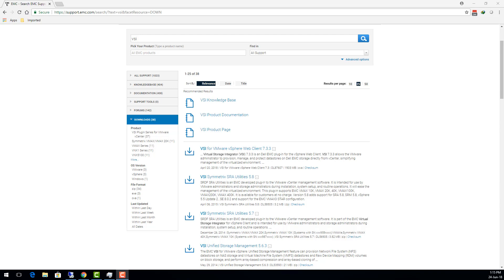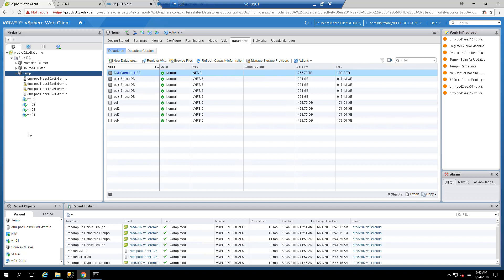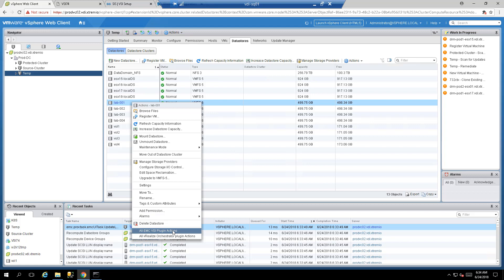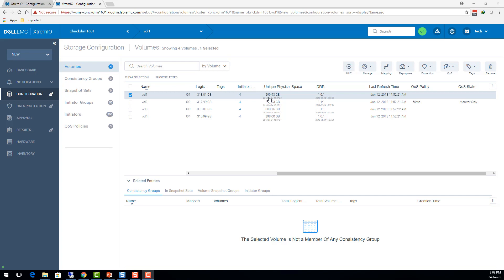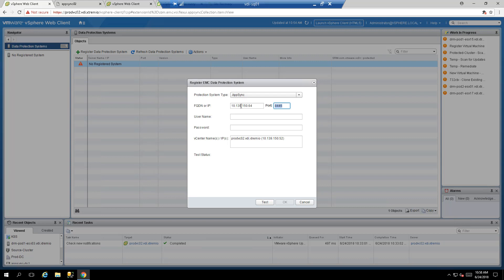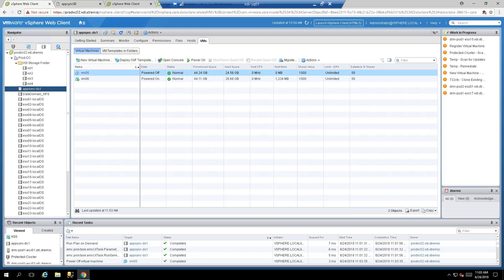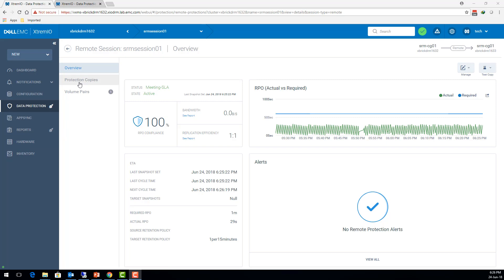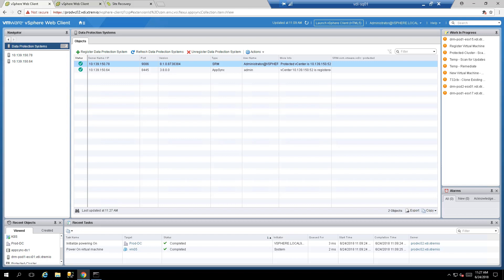Dell EMC Virtual Storage Integrator (VSI) 7.4 On XtremIO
This video shows how to deploy the VSI plugin and how to use it with Dell EMC XtremIO